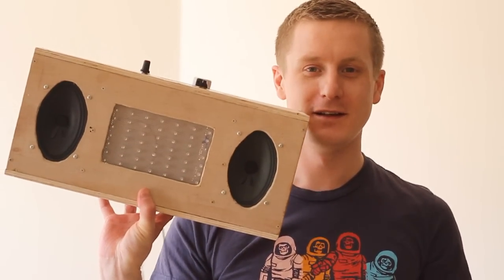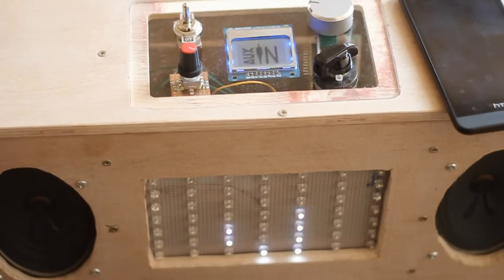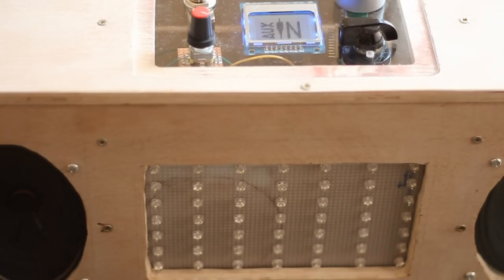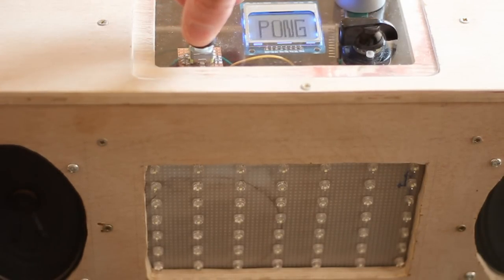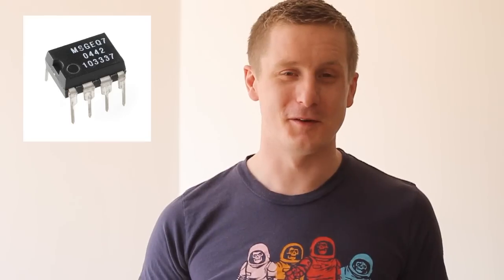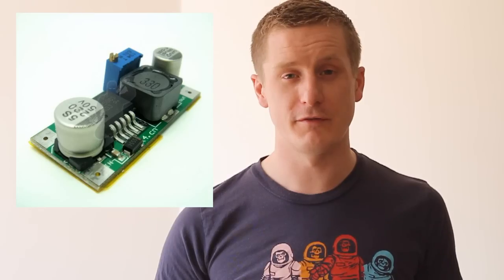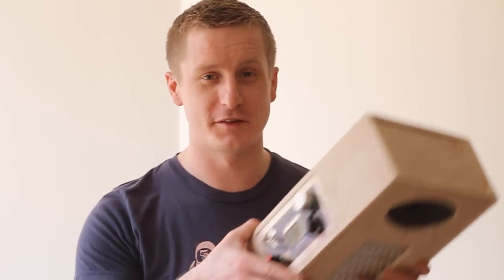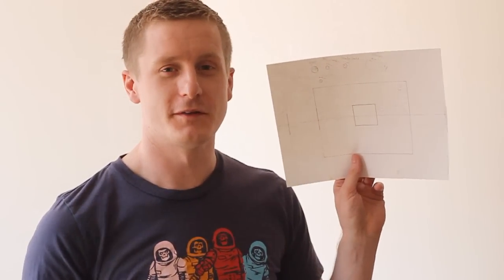Arduino Bluetooth Audio Boombox: Details and parts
Finally done, not painted but it is all together and working. It looks a little sketchy but I am quite happy with it.

** The camera doesn't play all that well with multiplexed LEDs if the shutter speed is too quick I am afraid.)

MSGEQ7

Stepdown module (LM2569)